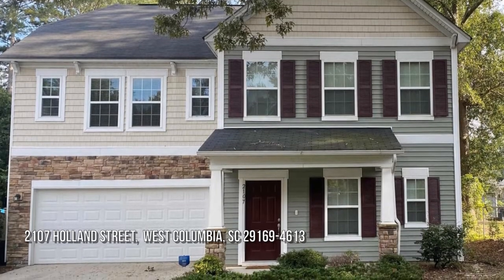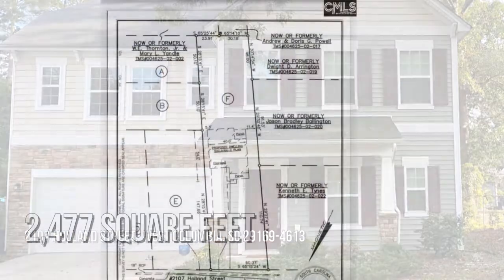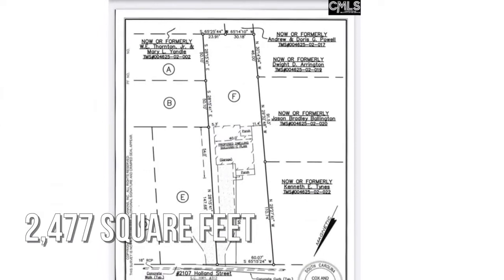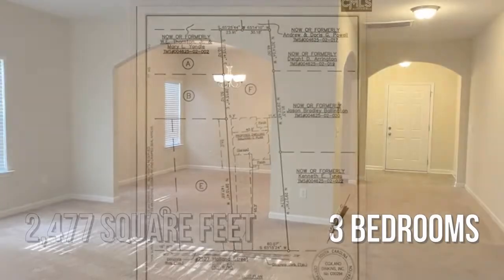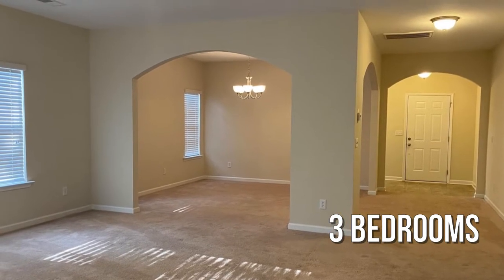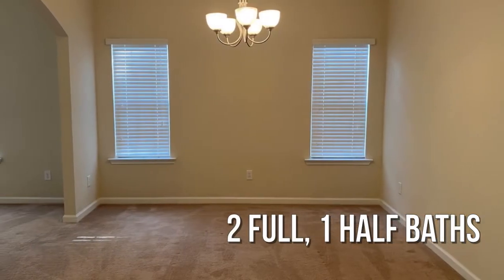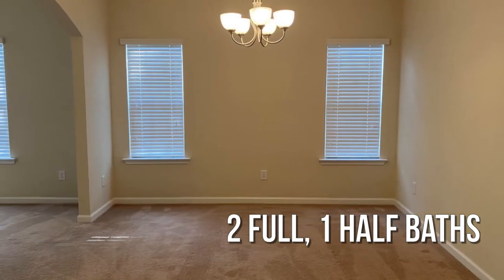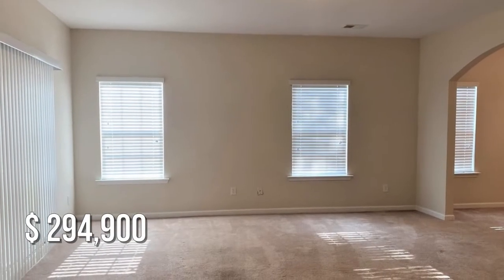2107 Holland Street, West Columbia, SC 29169-4613 - MLS 550052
2107 Holland Street
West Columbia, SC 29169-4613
MLS 550052

NO HOA! Just minutes away from all the dining, shopping & entertainment offered in downtown Columbia, Cayce, West Columbia & Lexington plus easy access to I-77, I-26 & I-20. Built w/ energy savings features to keep your overhead costs low. This lot offers ample opportunities to create your own oasis while building immediate equity in your investment! While you share a driveway entrance w/ your neighbor, theres plenty of space for parking inside & outside of your 2-car garage. Inside youll find an entry way w/ coat closet & half bathroom, formal dining area (or an additional sitting area), kitchen that opens to the living room which opens to a screened porch. The kitchen features staggered height cabinets offering tons of storage space, granite c-tops & SS appliances, bar seating plus a spacious eat-in area plus a pantry & stash center. A flex space off the eat-in offers endless possibilities - want a larger pantry? need office/homework/hobby space? or extra storage space? All bedro...

Contact Agent:
Peggy Fowler Property Pros LLC @ Keller Williams Palmetto
Keller Williams Palmetto